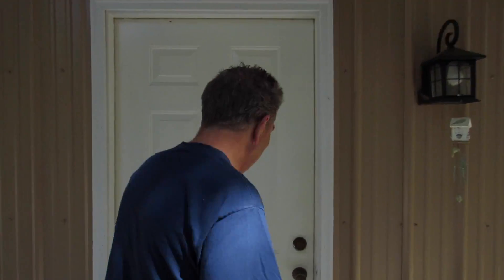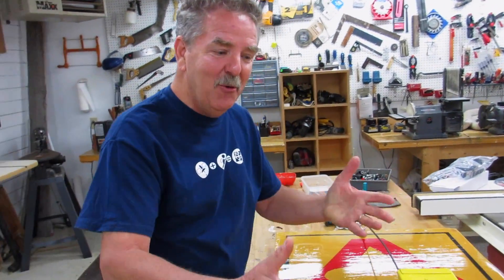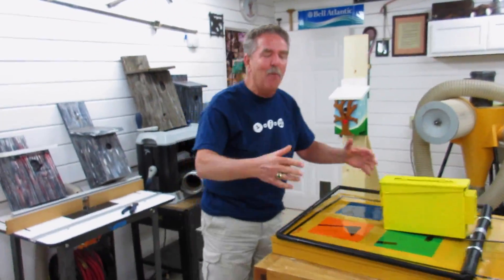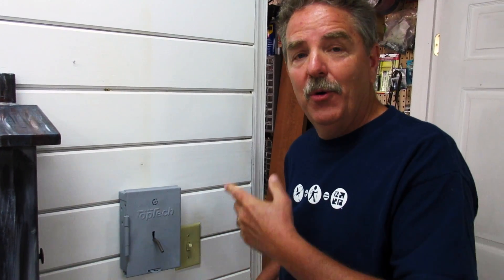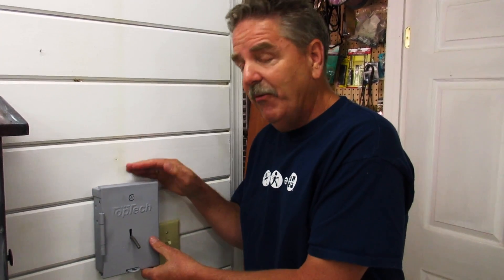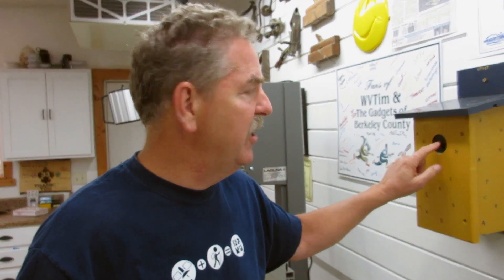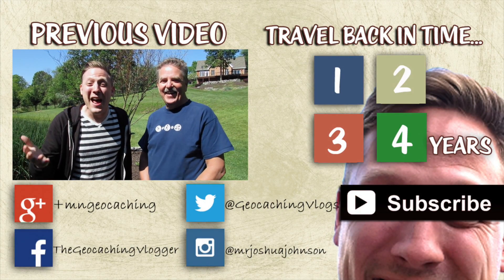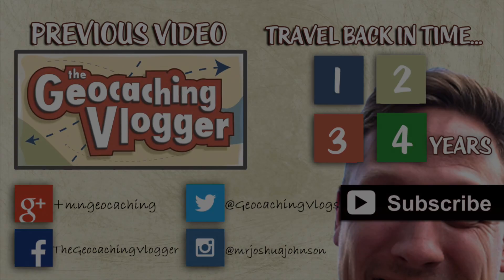GADGET GEOCACHE WORKSHOP!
Join me as I tour WVTim's gadget geocache workshop. Enjoy this behind the scenes tour of the World famous WVTim's workshop. He shows us lab caches, future caches, and shares with how he gets his ideas for his geocaches.

"Gadget Caches" youtube channel:
Thank you for your support!